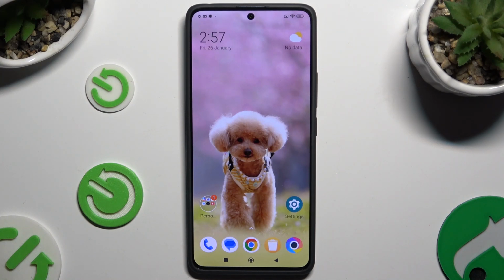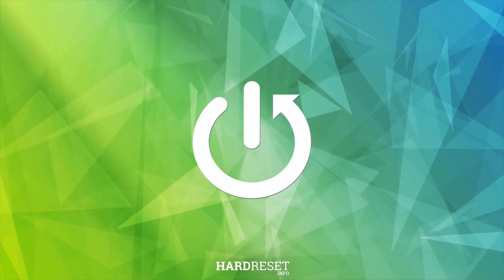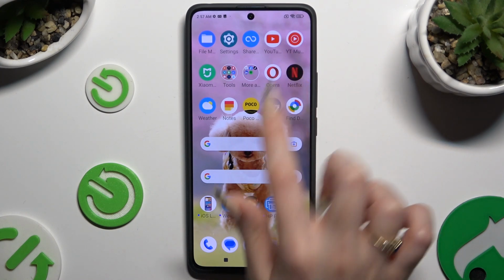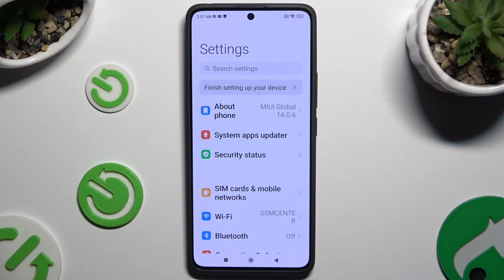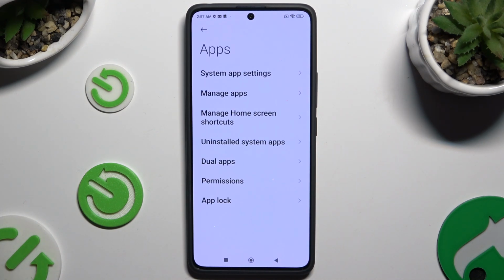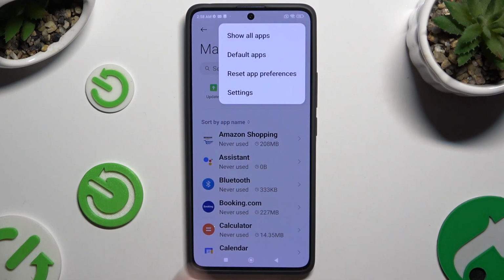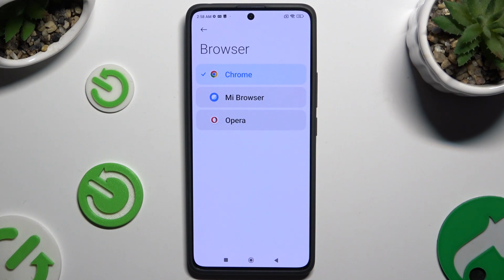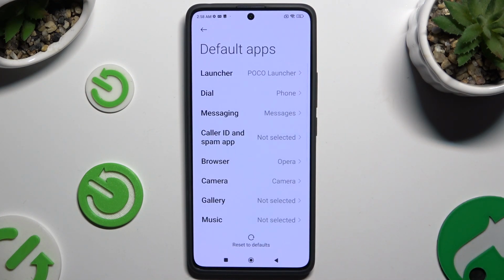How to Set Up Default Application on Poco X6?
Unlock the full potential of your Poco X6 with our expert guide on setting up default applications. This video is perfect for Poco X6 users looking to customize their device for a more streamlined and personalized experience. Learn how to designate your favorite apps for various tasks like web browsing, email, music, and more. Our tutorial takes you through the easy process of changing default applications, enhancing your daily interactions with your smartphone. Whether you're a tech-savvy user or new to the Poco X6, our guide simplifies the customization, allowing you to tailor your phone to fit your lifestyle.

How to Set Default Application on Poco X6?
How to Personalize Default Apps on Poco X6?